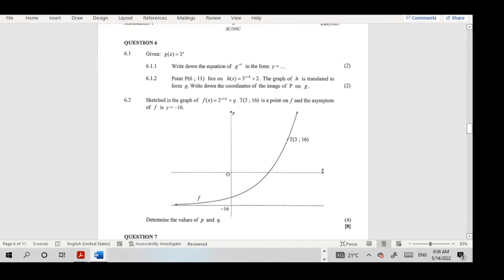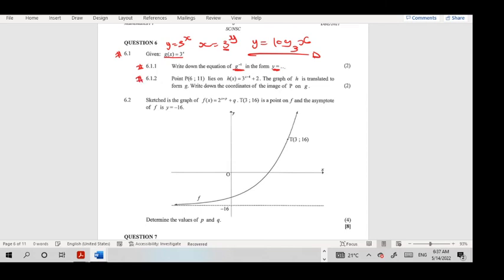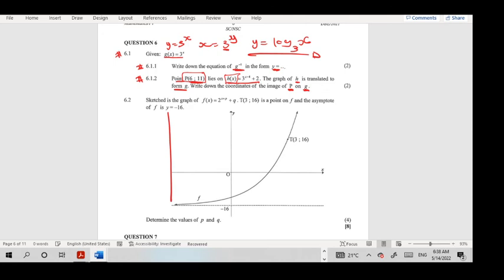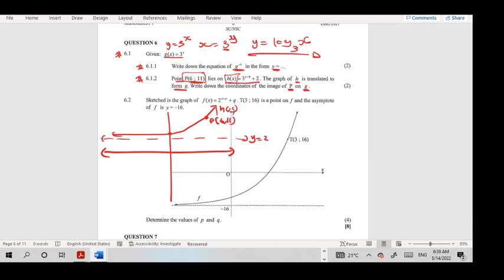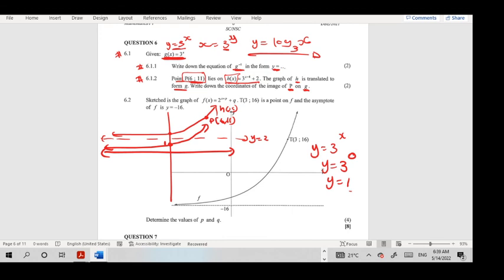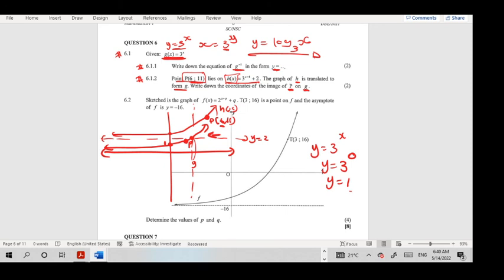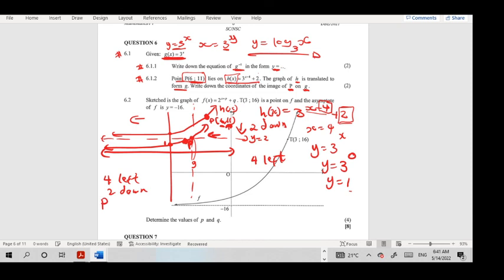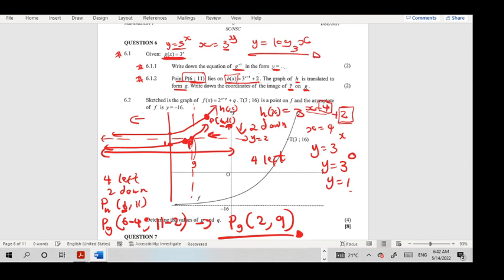May/June 2021 EP12